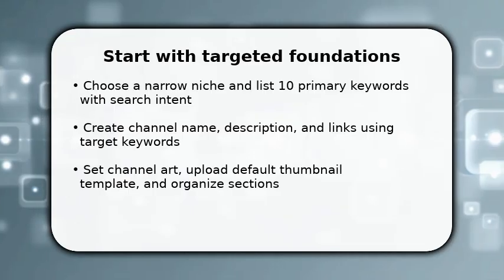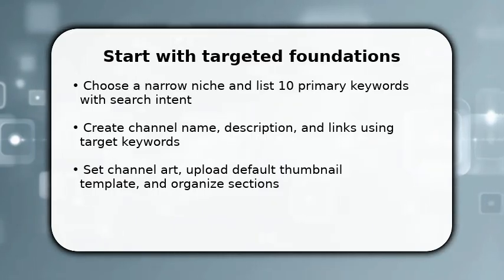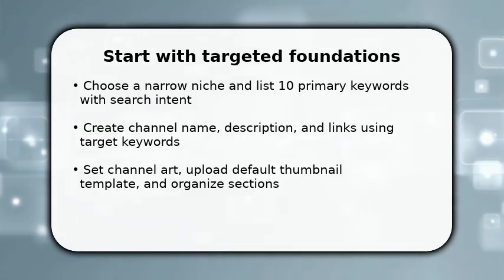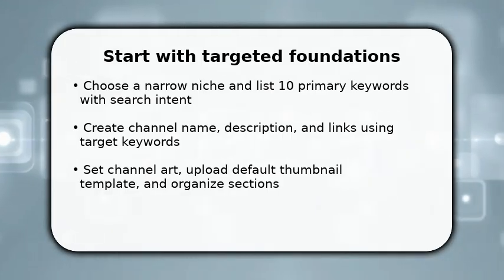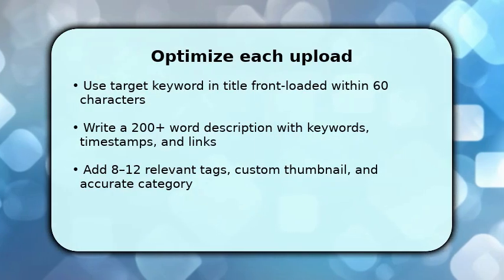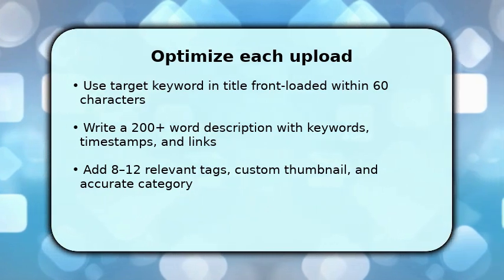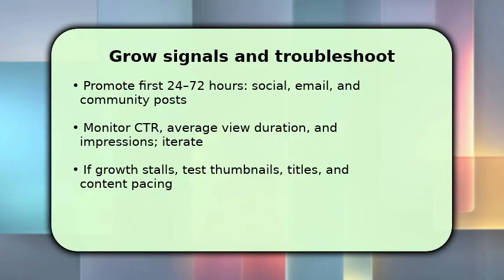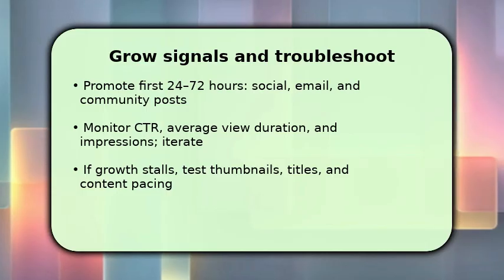How to Seo New Youtube Channel - Step by Step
Learn the essential steps to optimize your new YouTube channel for search engines. This comprehensive guide covers keyword research, creating engaging content, optimizing video titles and descriptions, using tags effectively, improving thumbnail design, encouraging viewer interaction through comments, analyzing SEO performance with Google Analytics, and implementing these strategies consistently to grow your audience.